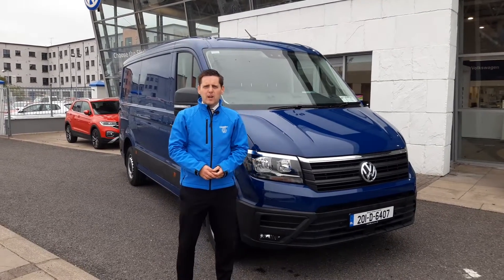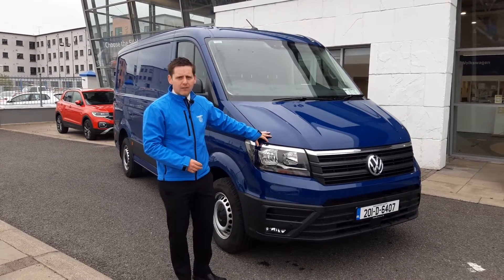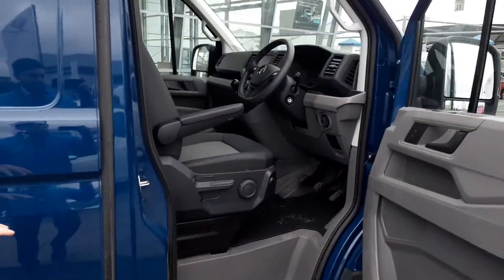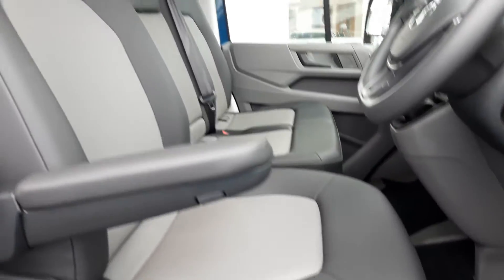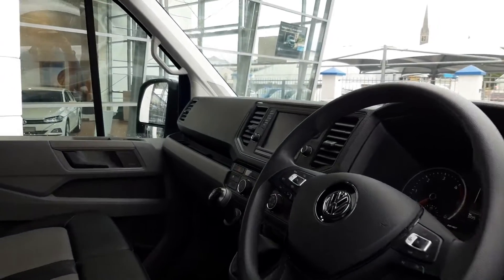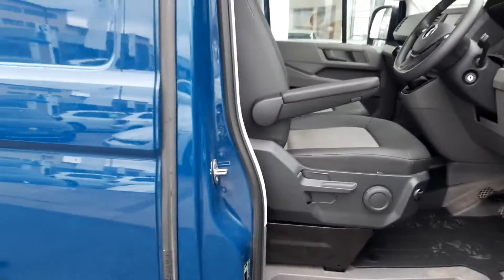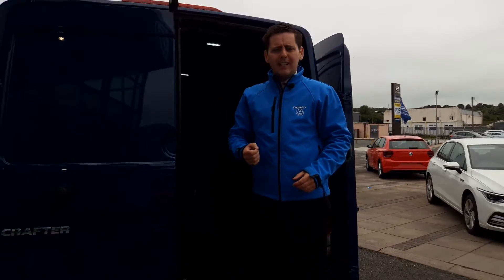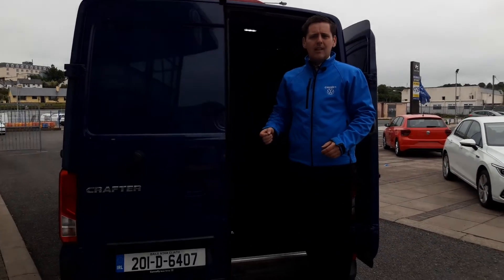CMG Letterkenny Crafter 201D6407